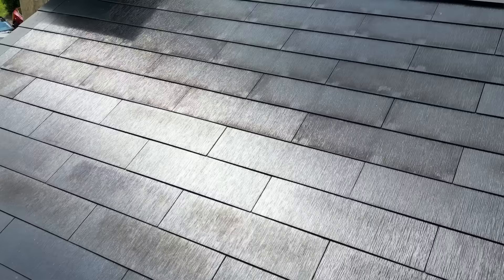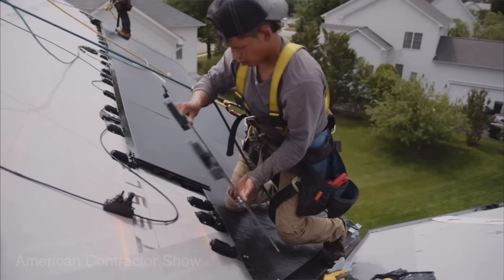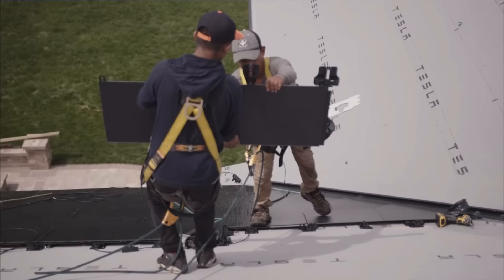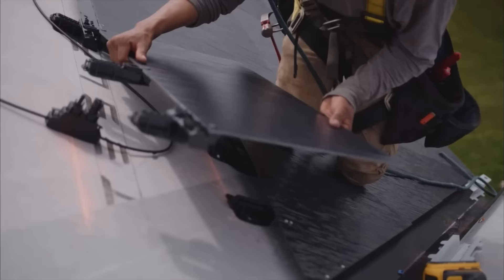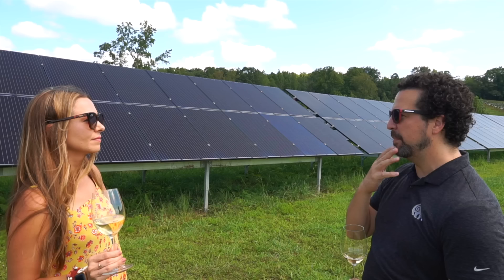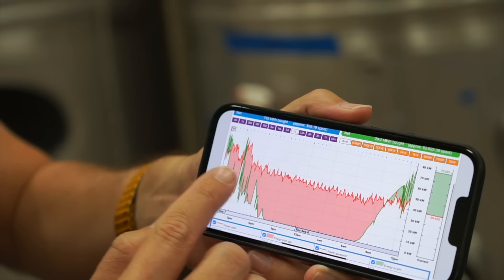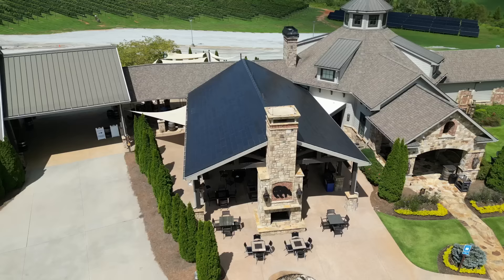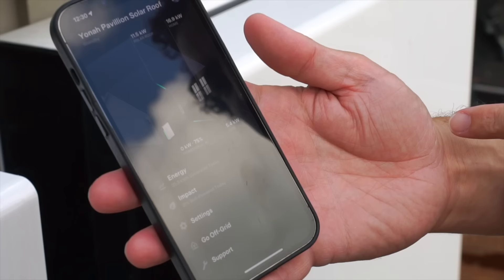One Year With the Tesla Solar Roof | The $100,000 Experiment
Thank you Birch for sponsoring. to get $400 off your Birch non-toxic mattress plus two free pillows!

This week we visited Yonah Mountain Vineyards north of Atlanta. It is home to the first Solar roof install in the state and another massive 106 kW solar system on the property. Together the company is able to offset as much as 60% of its monthly utility expenses fro the sun. We'll dive into the solar roof install, efficient, cost and return on investment plus get a behind the scenes look why this vineyard became one of a kind in utilizing clean energy for its operations.